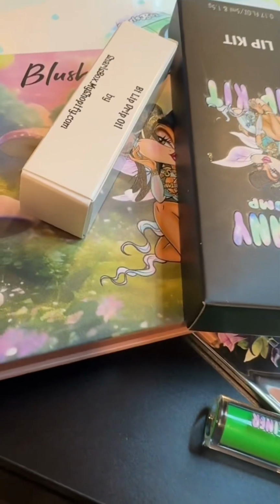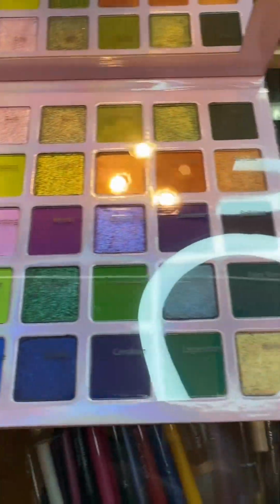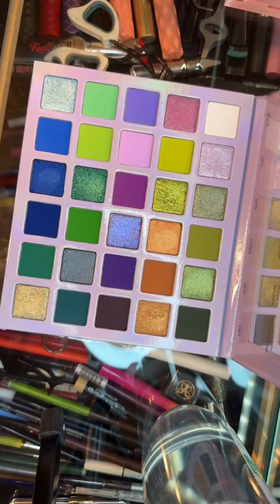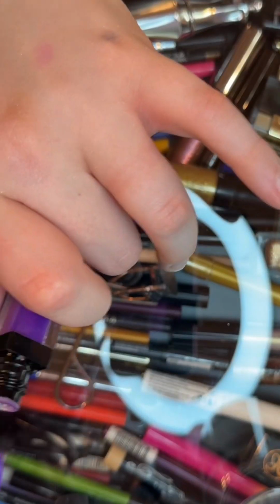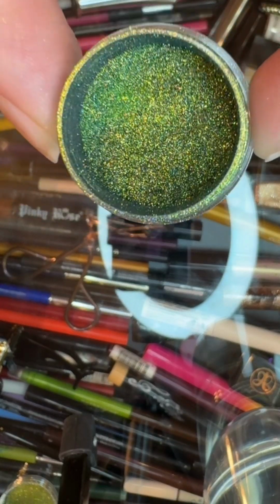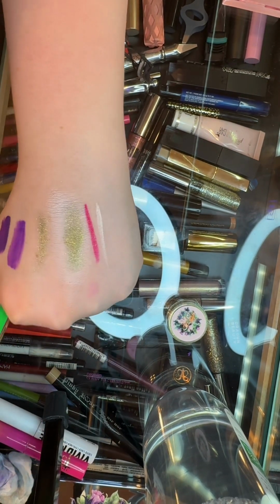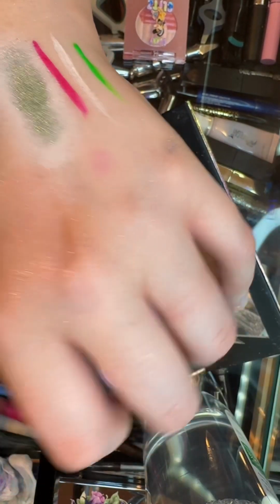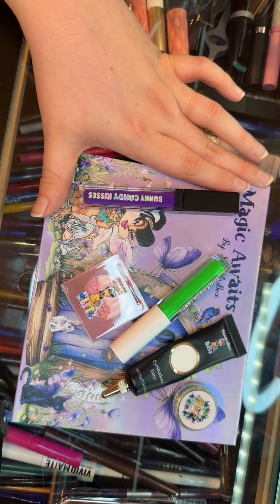Welcome to another episode of spending my money, so you don’t have to : up on deck